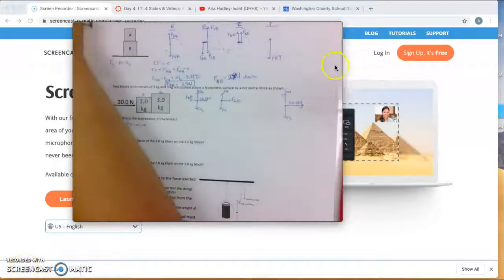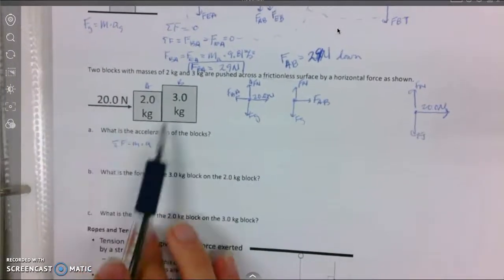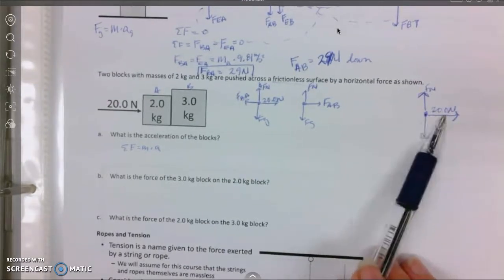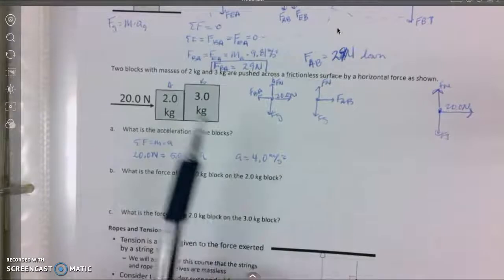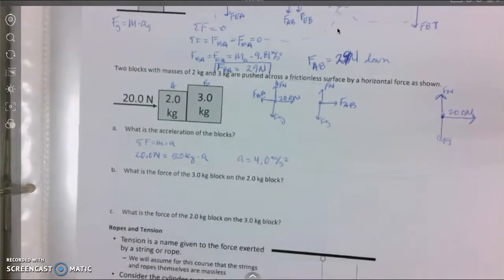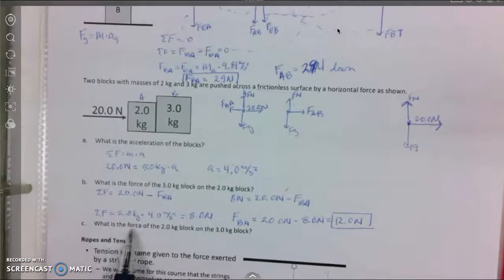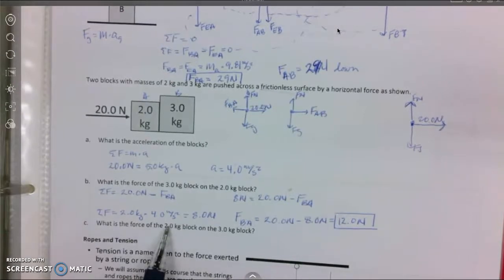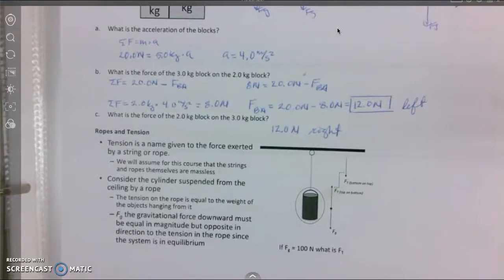Physics Unit 3A: LT 4: Part 3